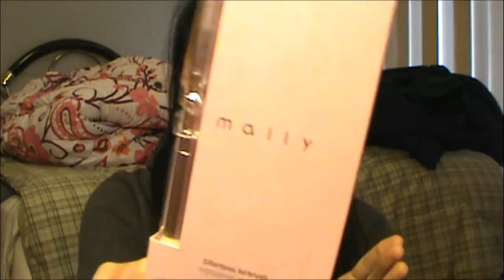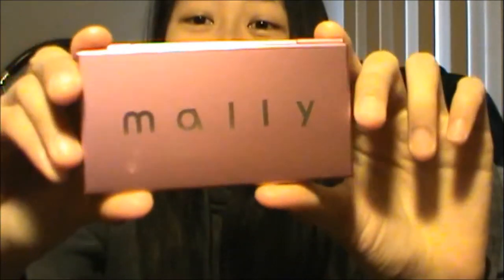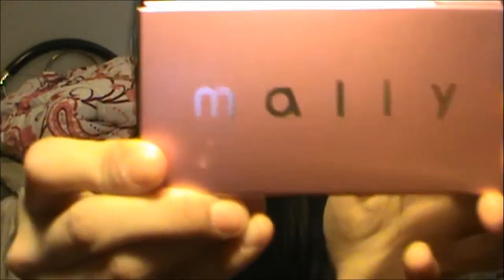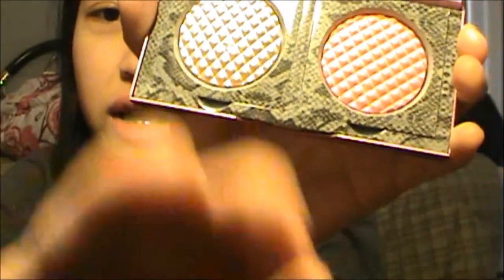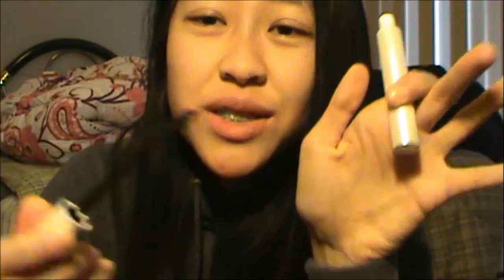Makeup Haul!! (Ft. Mally Beauty and It Cosmetics)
Enjoy! WATCH IN HD 1080P
(follow follow follow if you have one, it means a lot to me!)

I honestly should update it more...